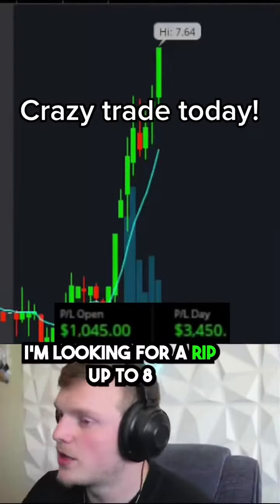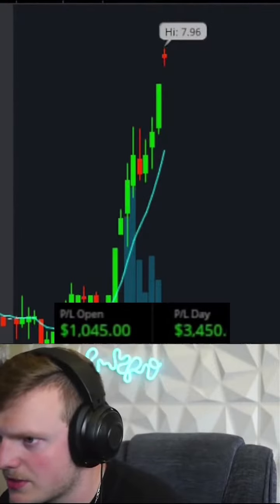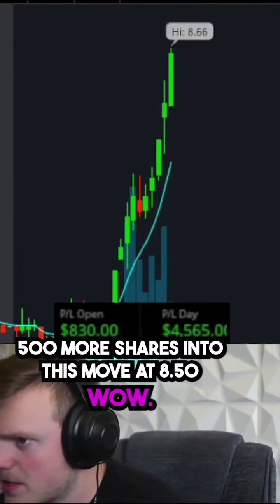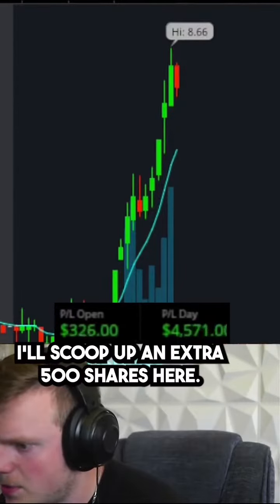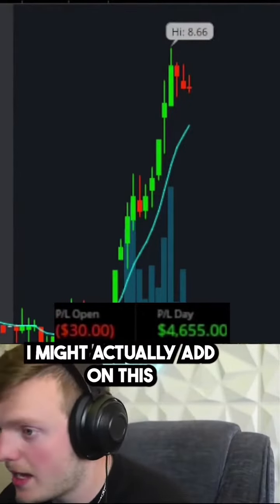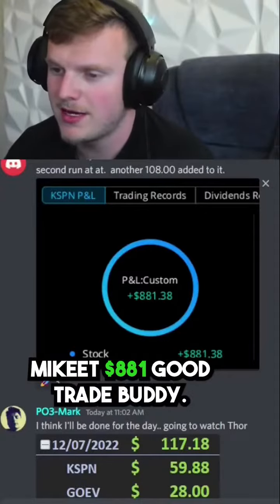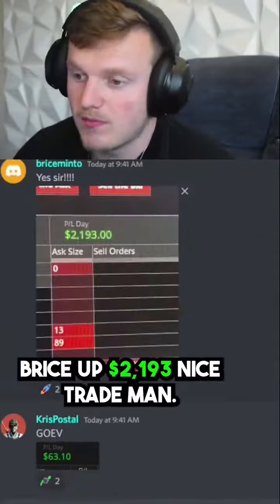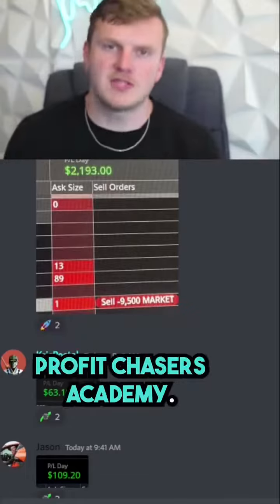Recap of my trade on KSPN!